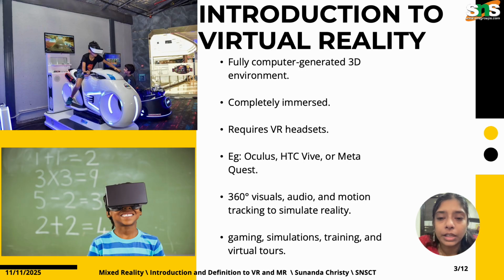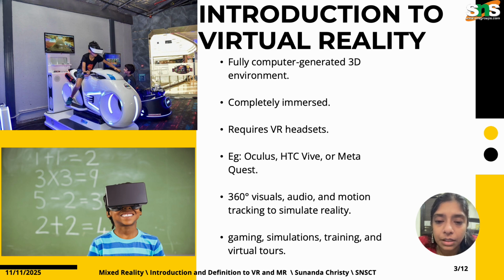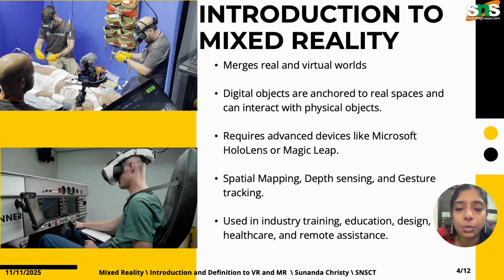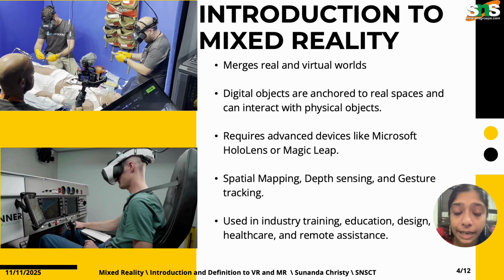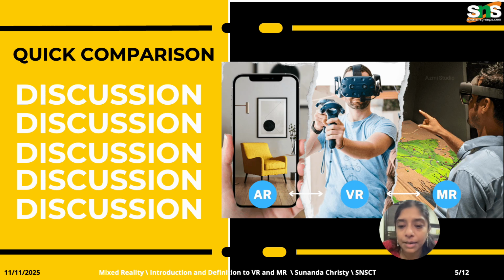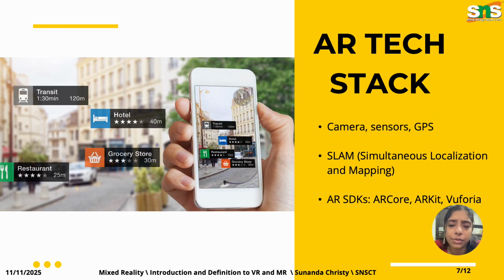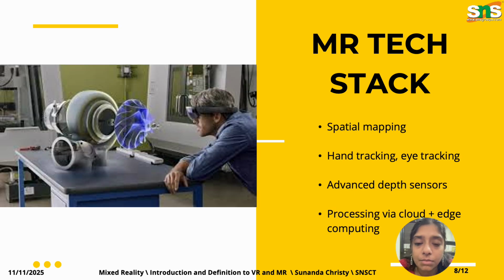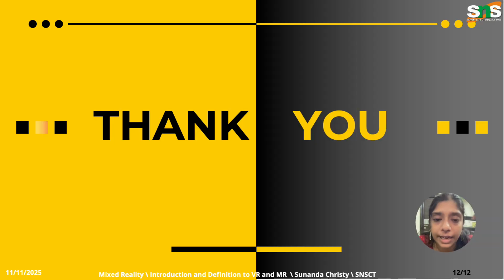INTRODUCTION TO VR AR MR | Mixed Reality | SNS INSTITUTIONS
These early elements establish spatial awareness, helping the user understand how virtual content aligns seamlessly with physical objects.

In the mid-trajectory phase, the experience evolves into a bi-directional loop between user action and environmental augmentation. Virtual elements become context-sensitive: objects may expand or contract based on gaze focus, animations may trigger through gesture recognition, and digital pathways may appear to guide navigation or decision-making. At this stage, the platform continuously recalibrates to movement patterns, allowing the experience to remain stable even as the user walks, turns, or interacts with real-world surfaces. Real-time physics, spatial audio, and environmental occlusion further enhance immersion.

As the user approaches the final phase, the mixed reality environment transitions toward goal-oriented interaction. The system anticipates intent, offering adaptive prompts, multi-layer visualizations, or collaborative holograms that integrate with both human actions and surrounding space. The digital layer becomes less of a supplement and more of a functional extension of the user’s physical capabilities. The trajectory concludes with a synchronized fade-out or transformation sequence, guiding the user back to the base environment while preserving continuity and presence.